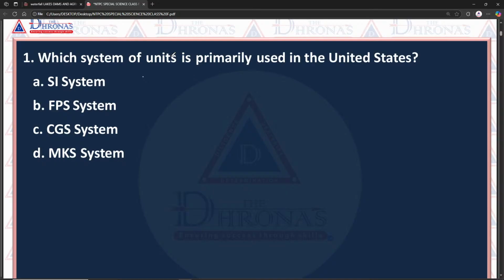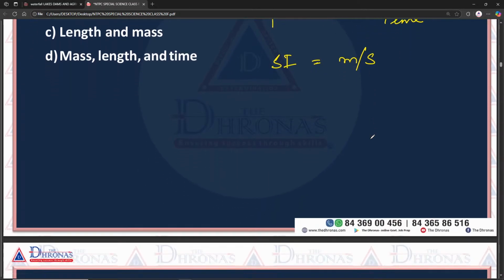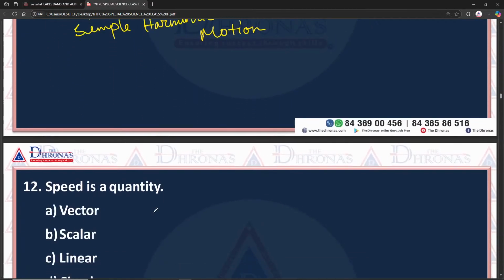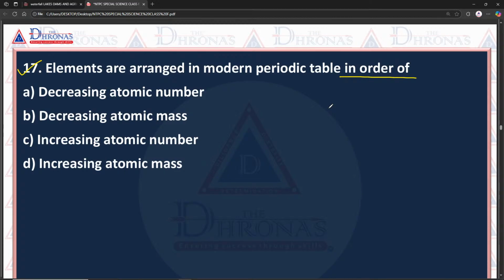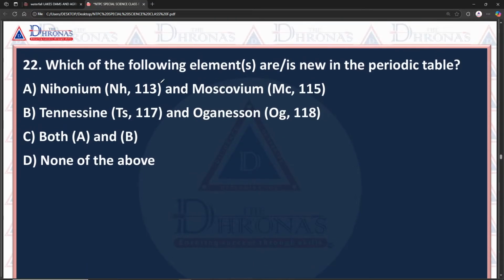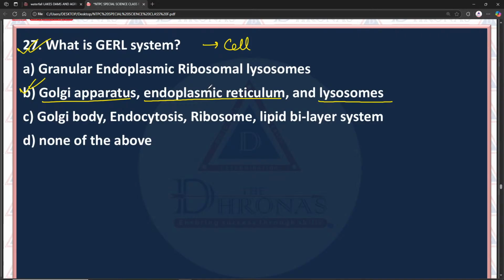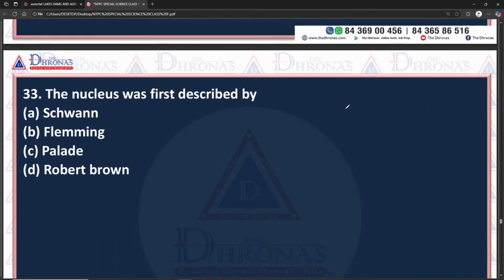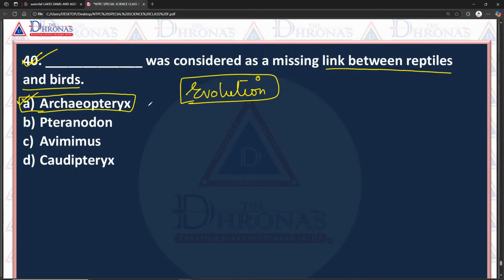RRB NTPC & Group- D 2025 ।। Science Special Class 1 ।। 40 MCQ Set ।।